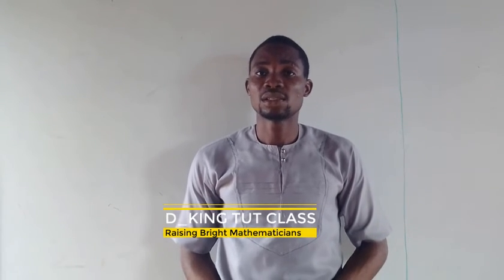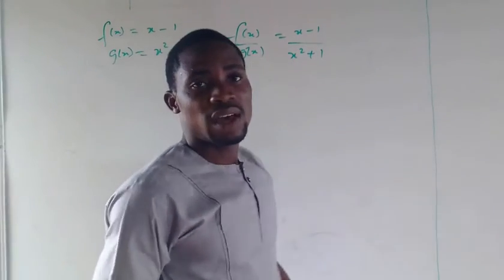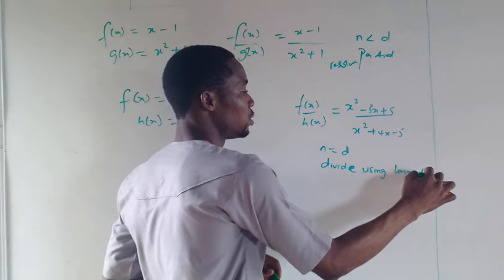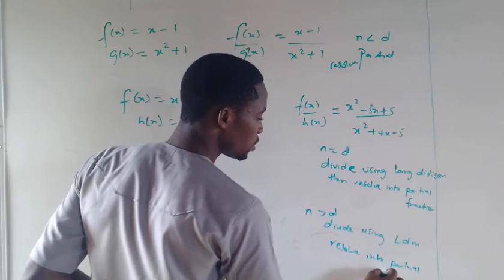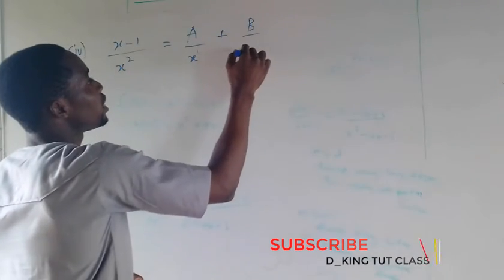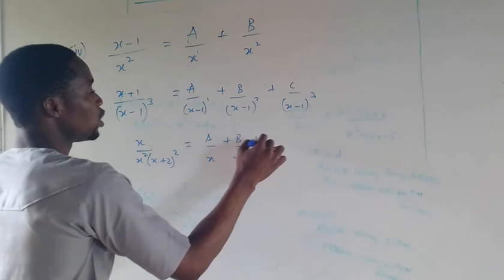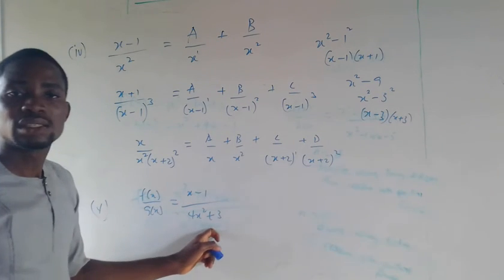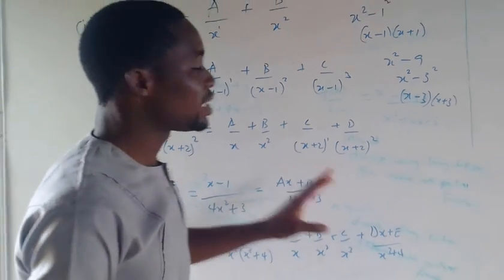PARTIAL FRACTION || D_KING TUT CLASS || MATHS MADE EASY 🙏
Maths Class • Raising Bright Mathematicians 🔥